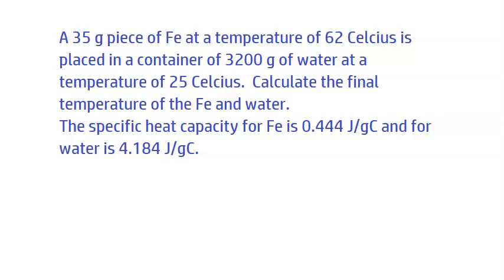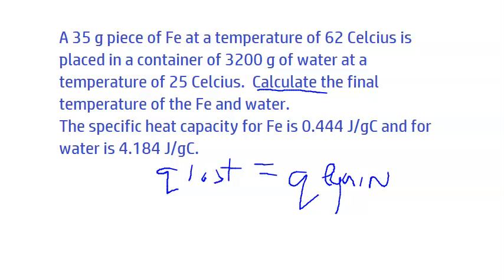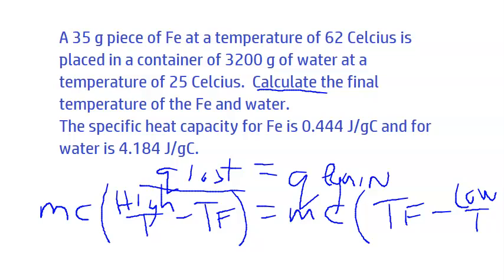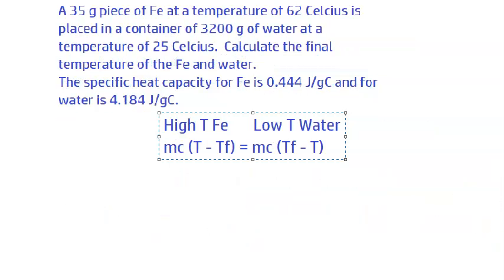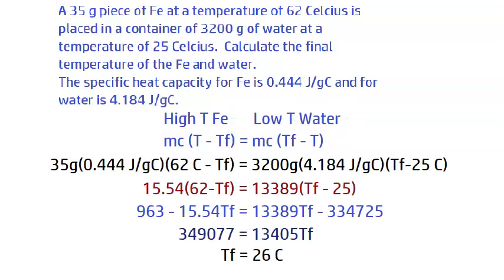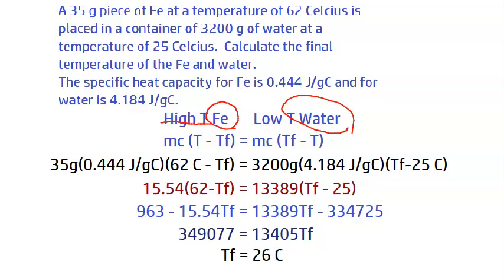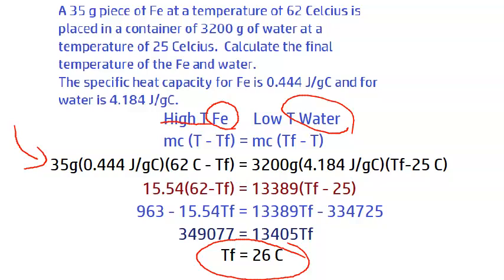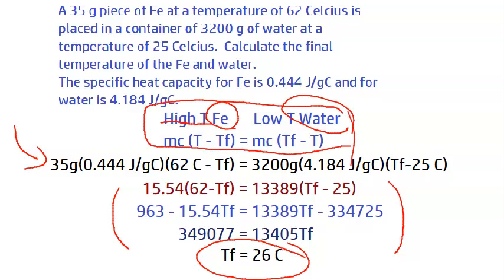Honors Chemistry Heat Transfer Example Problem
Follow this honors chemistry heat transfer example problem to make sure that you can do these problems successfully.  It's all in the setup and then the algebra to get to the answer.